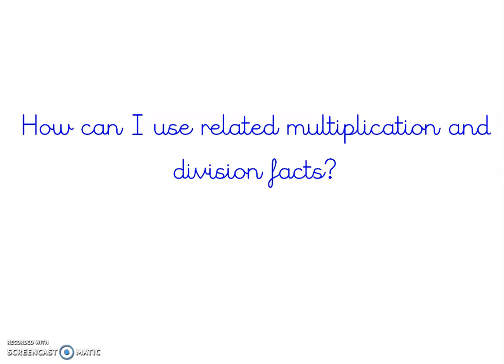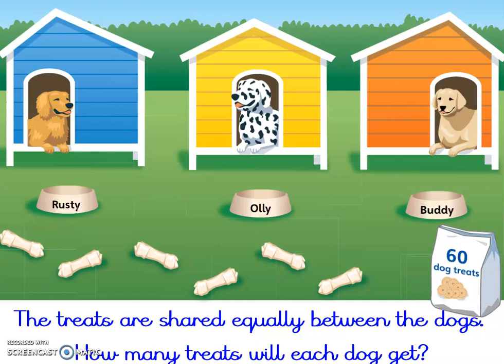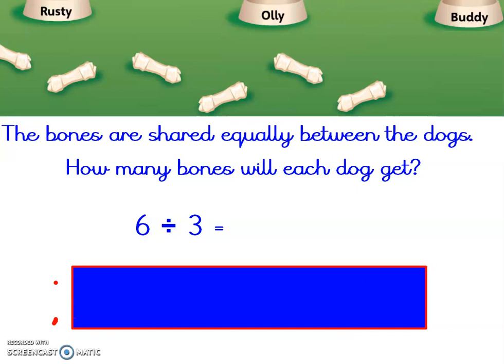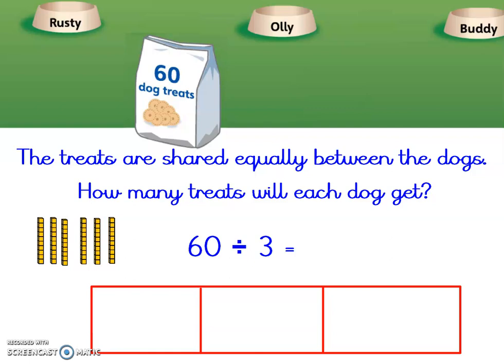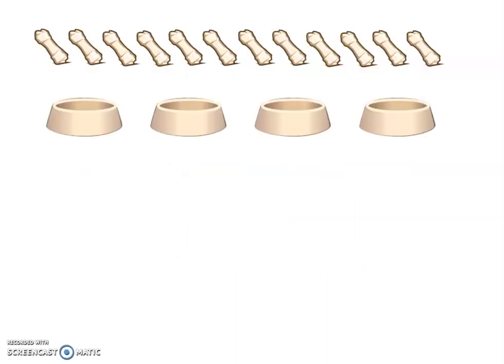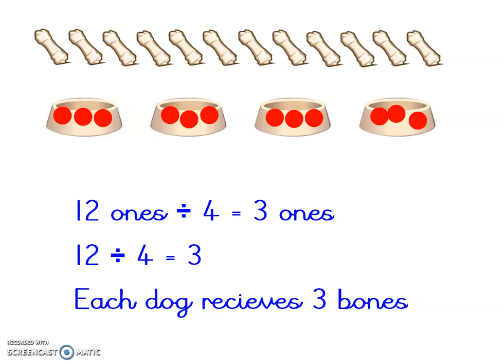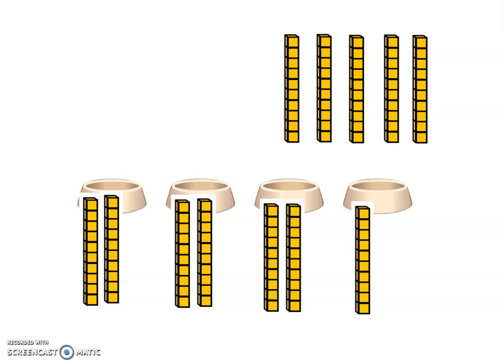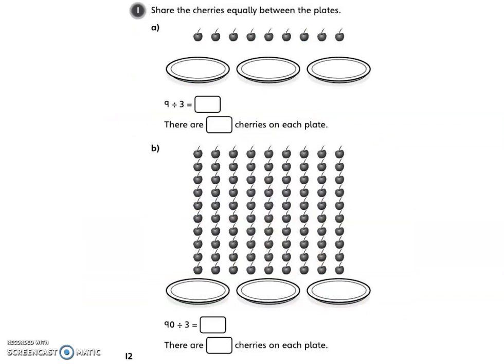Related multiplication and division 2